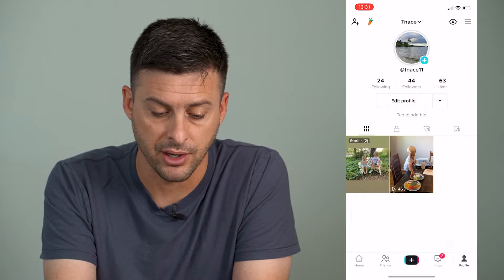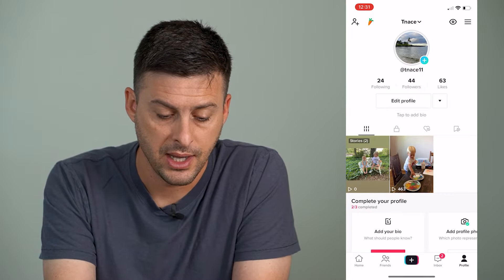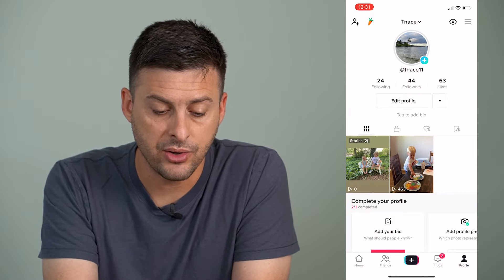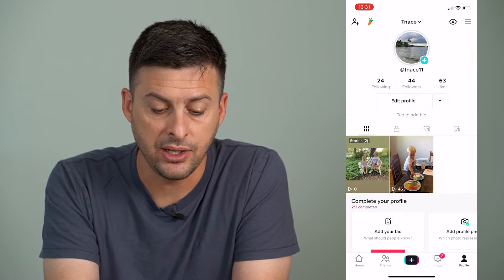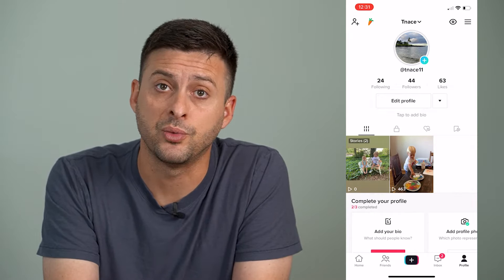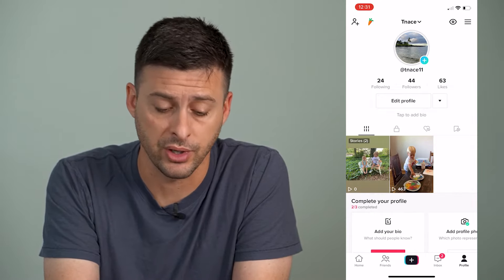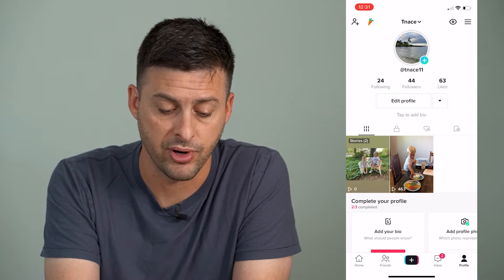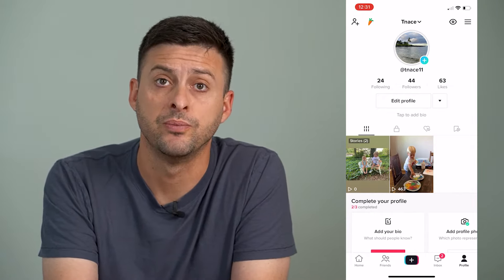How To View Your TikTok Stories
Let's view your TikTok stories that you've posted so that you can see them again, edit, or delete the story.